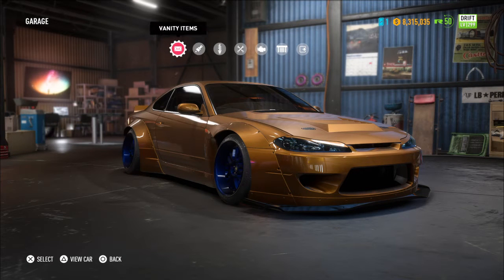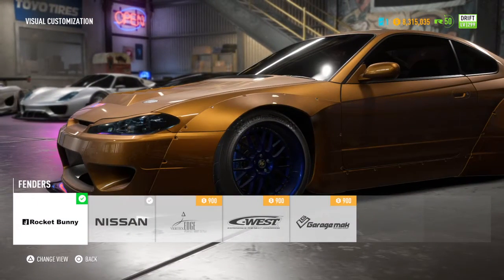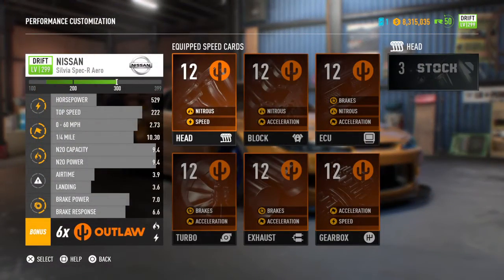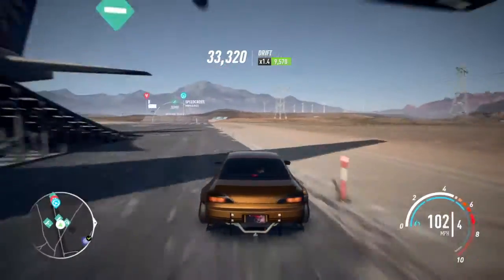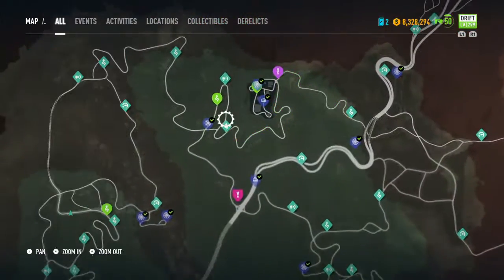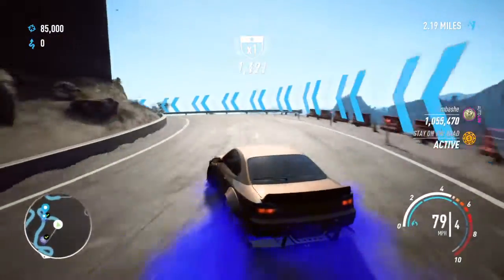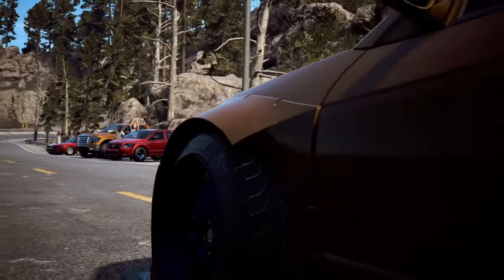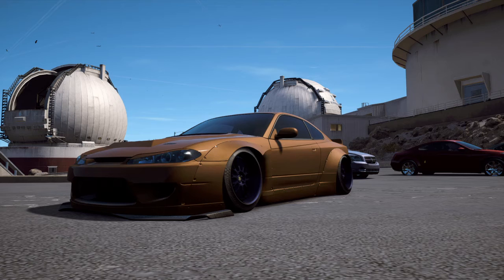NEED FOR SPEED PAYBACK ROCKET BUNNY NISSAN SILVIASPEC R AERO STATS AND GAMEPLAY GOKU'S DRIFT CAR!!!!